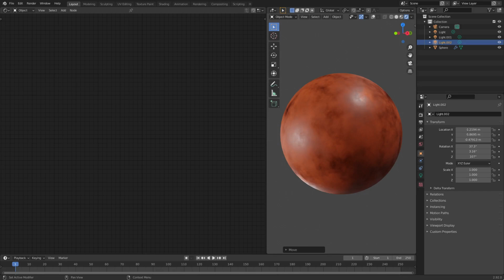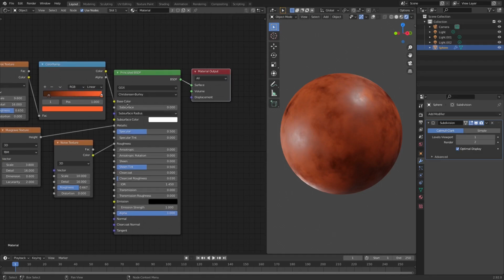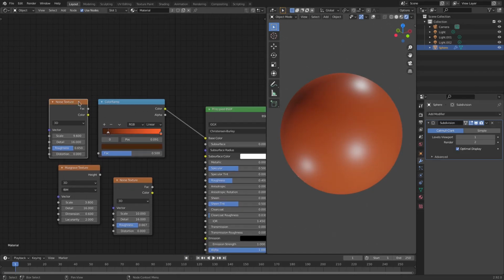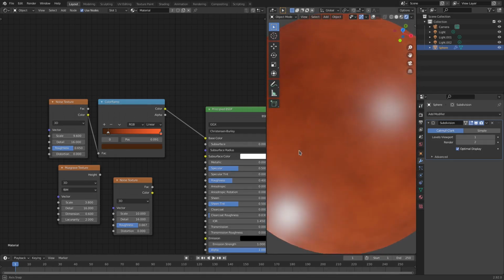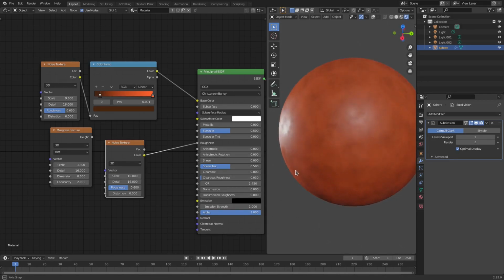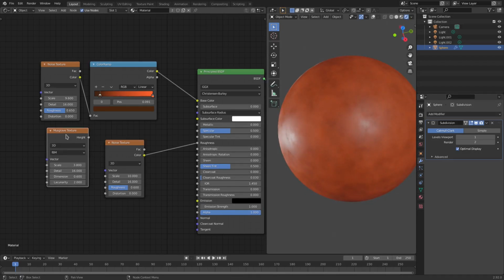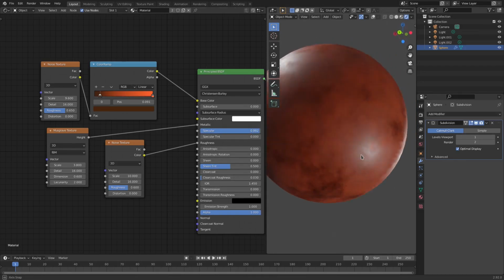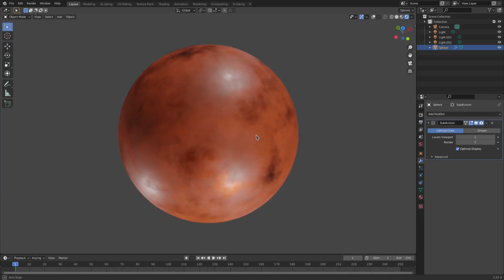Simple 4 Node Procedural Rust Material in Blender 2.9 Eevee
Here's an updated rust material tutorial in Blender 2.9 Eevee!